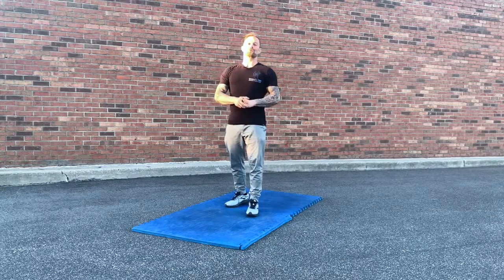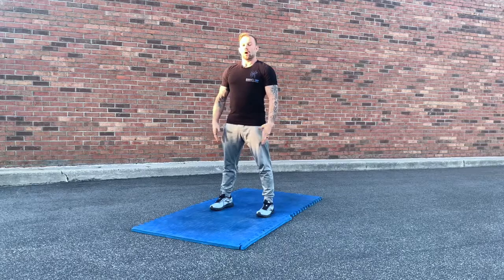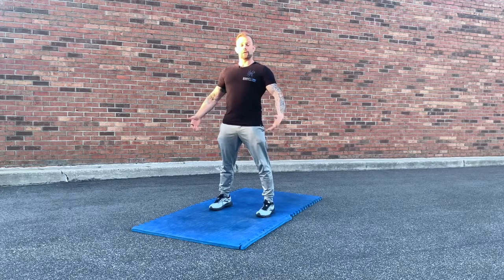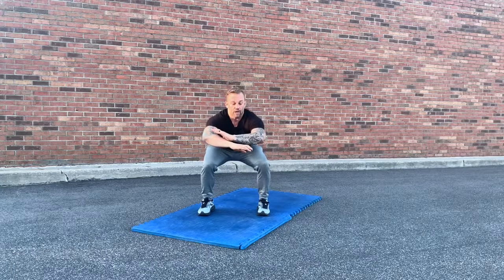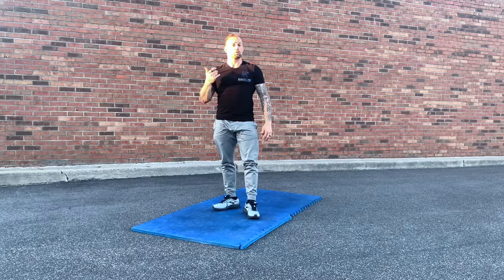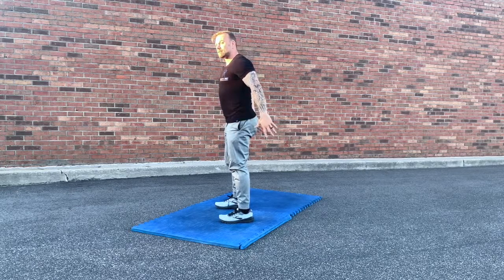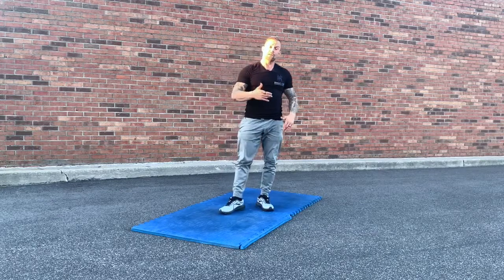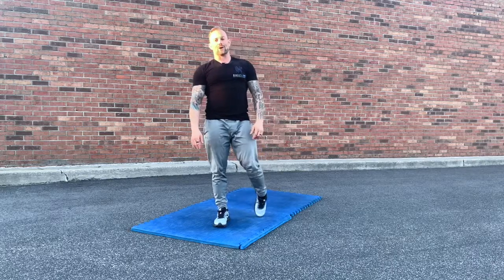Movements You Can Do At Home: Squats